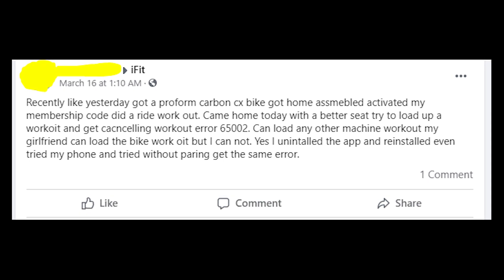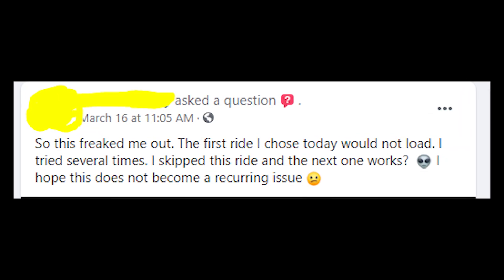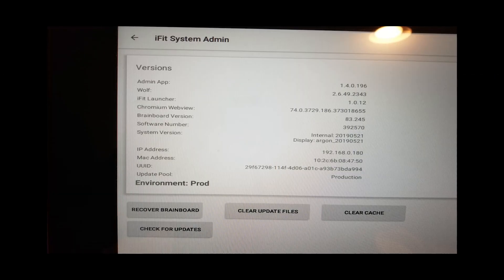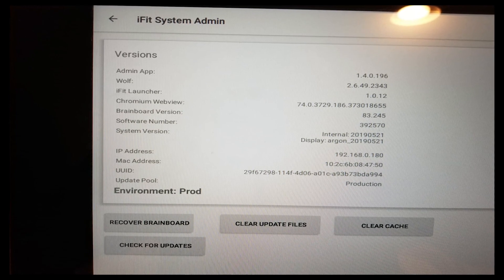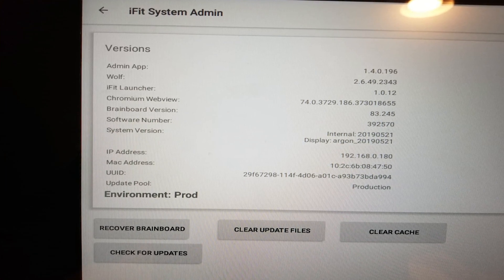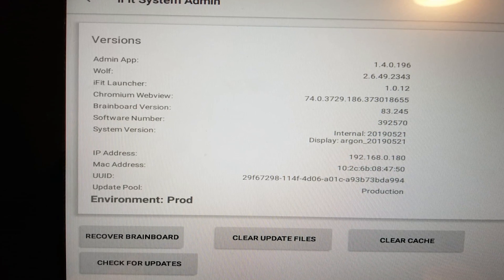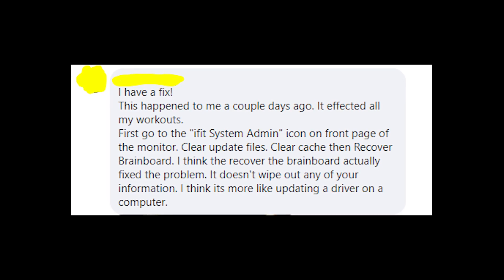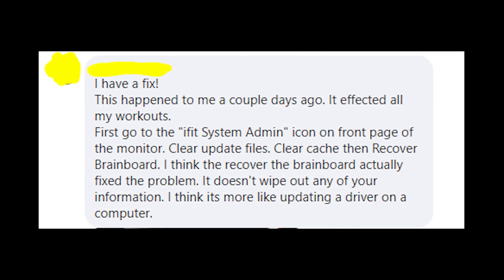iFit error code 65002 "An error occurred starting workout" - solution that might fix the issue!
If you're getting iFit error code 65002 "An error occurred starting workout" on your treadmill, then you really should watch this video in order to find working solution that will fix this error message that won't let you load workouts!
Write in the comments whether it helped or not!